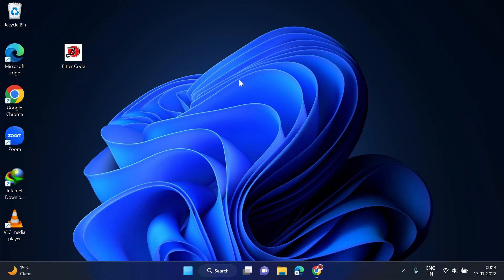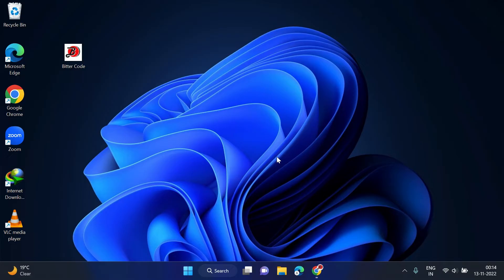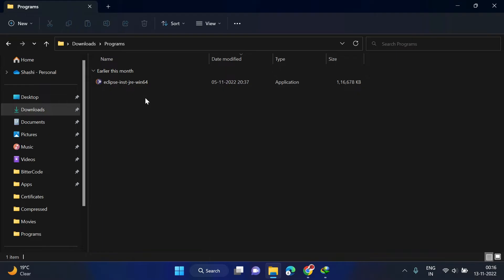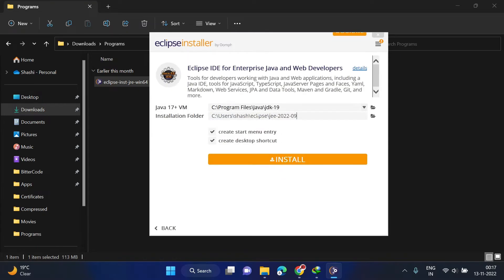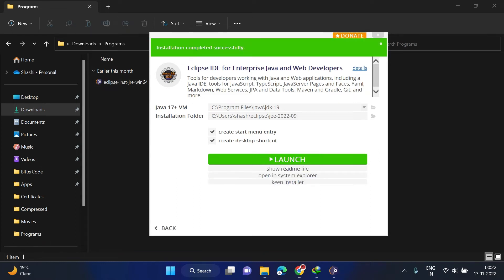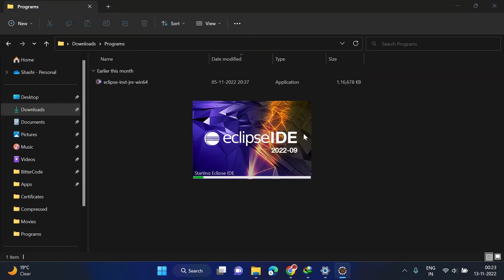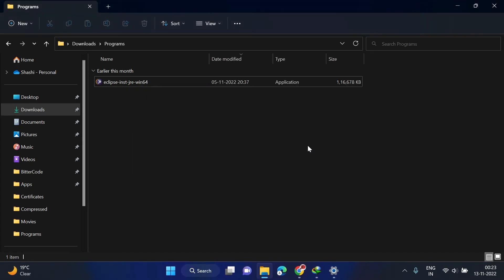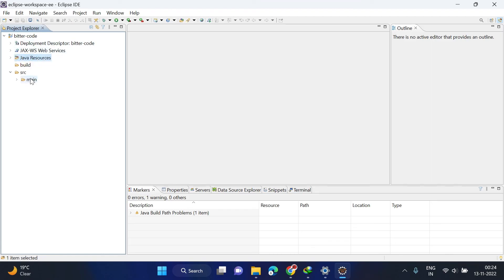Install Eclipse EE in Windows 11 | Eclipse Enterprise Edition | 2023 | First Project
This video consists of step by step guide on downloading, installing and configuring Eclipse Enterprise Edition in windows system.

This also consists of how to change and update theme in eclipse and how to create a dynamic project using java in eclipse IDE.
Eclipse EE is a tool for Java developers creating Java EE and Web applications, including a Java IDE, tools for Java EE, JPA, JSF, Mylyn, EGit and others.

Here are the chapters breakup for your reference:
0:00 Introduction
0:38 Download Eclipse EE
1:20 Install Eclipse EE
4:55 Like, Share and Subscribe